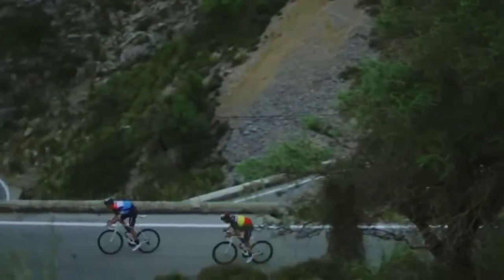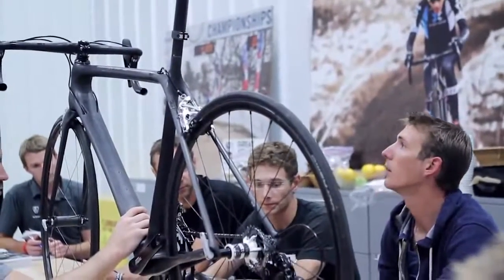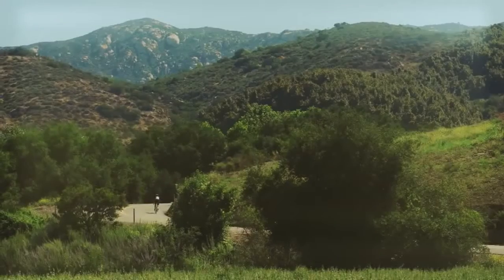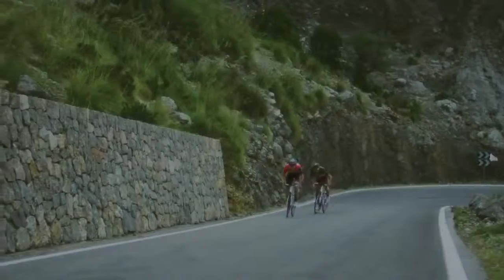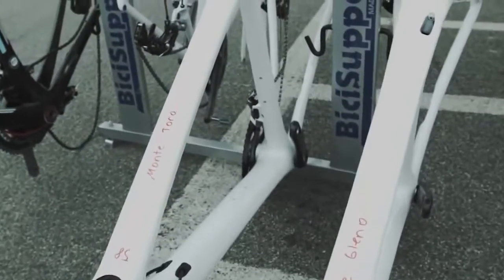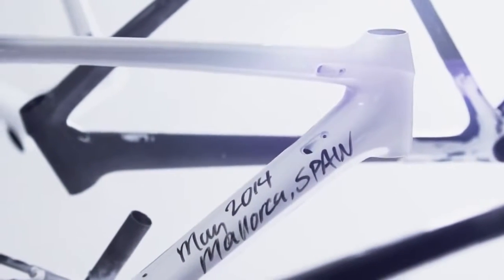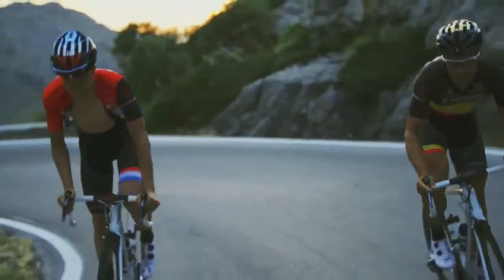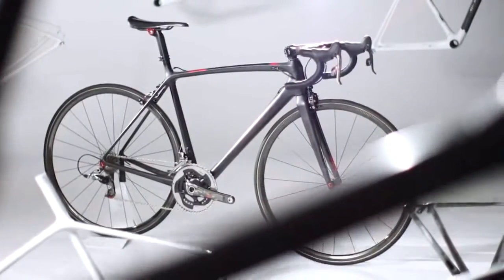Construyendo lo inimaginable: Trek Emonda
Trek Bicycle Chile 2015